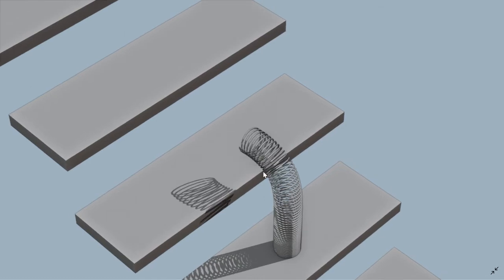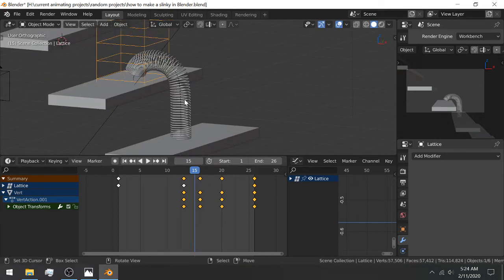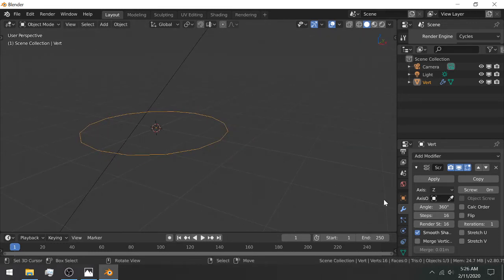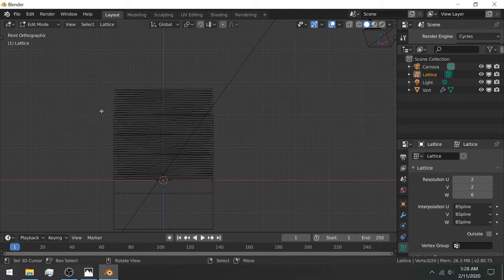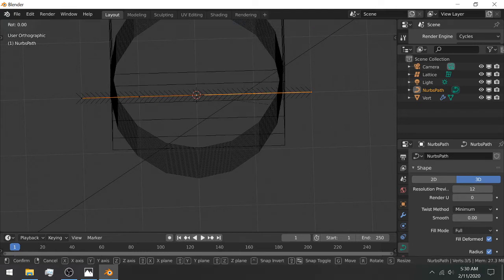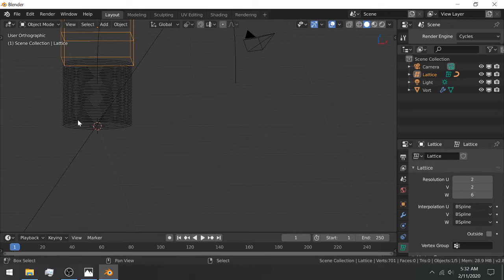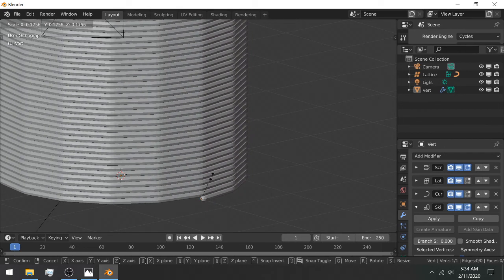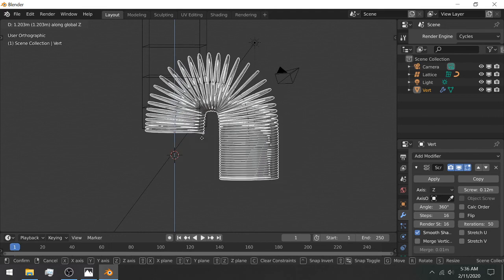How to make a 3D "spring toy" in Blender 2.8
This is one of the things that I have wanted to do for a while now, a long time ago I tried to make one however that attempt ended in failure so I set the idea aside until I knew more about the program. I am glad that I was able to show you the rendered image sequence and I hope that you find the step by step process that I used in order to make the slinky.
Please note that I did not follow a tutorial to do this and it was more of a learn as I go type of process. In this case there was not as much error, however I did a lot of thinking beforehand to try and work out what needed to be done to make this work.